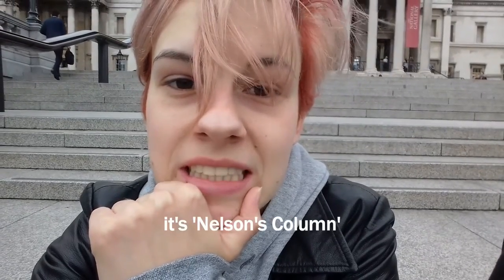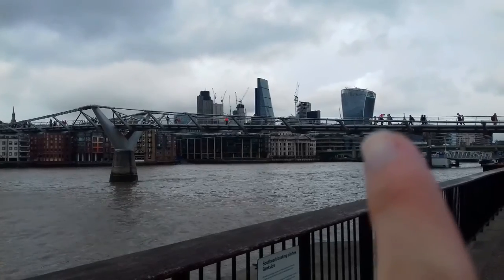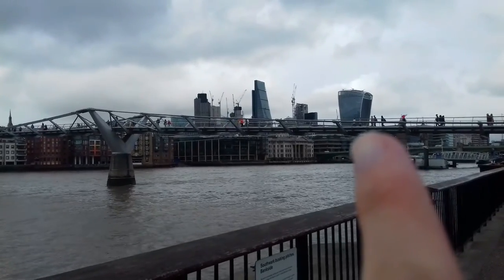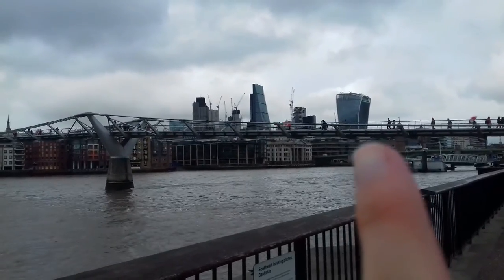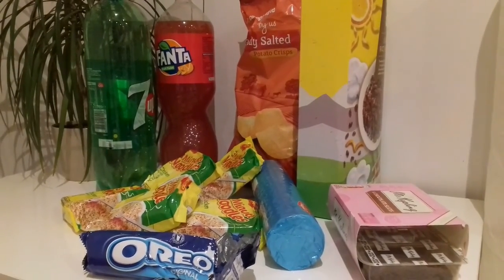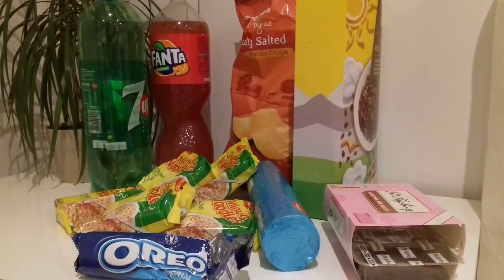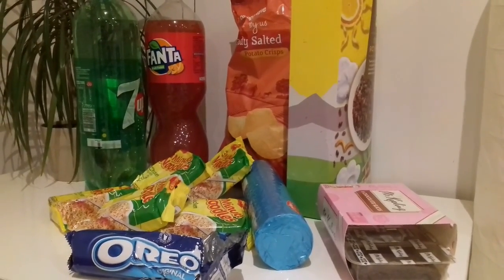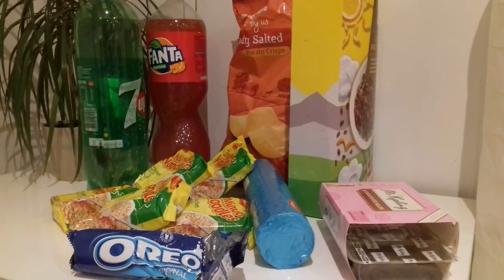London Day 2: A Walk [CC]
I am back in London with my friend Ati and we had a lovely stroll through the city, passing some sights. Naturally, I didn't know any of their names.

Including some foggy bits because it was drizzling half the time.

And yes, I know Big Ben is the bell inside and the tower is actually the Elisabeth Tower, pshhh